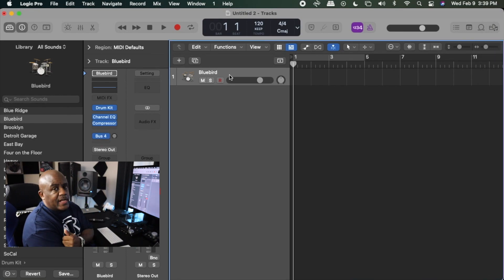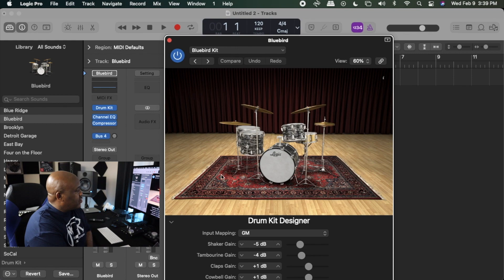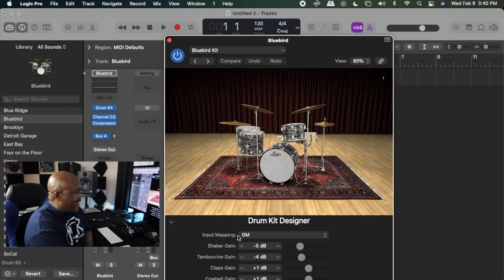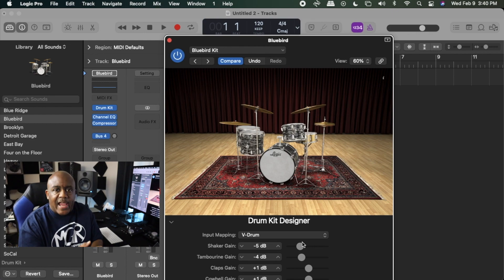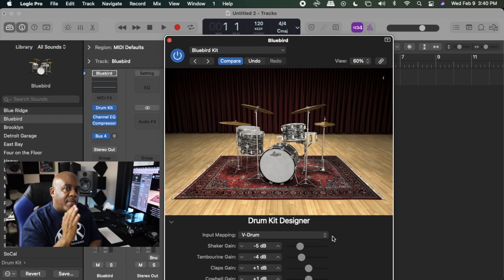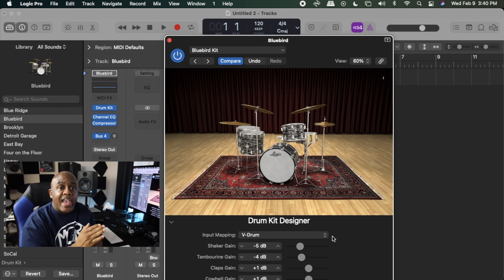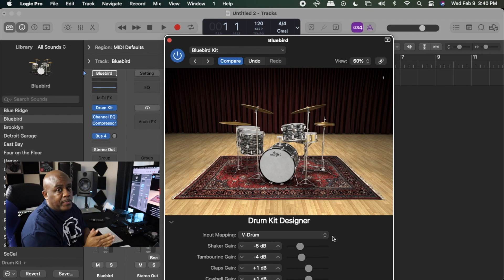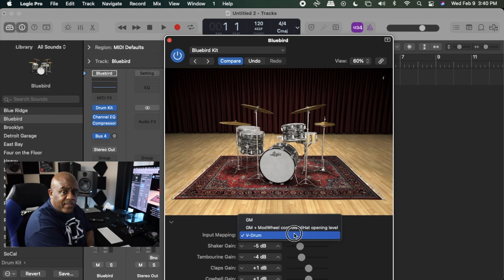How to map e-Drums in Logic Pro X to fix triggering issues.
When you set up you drum in Logic Pro you may notice that your drums don't trigger properly. In this video I will show you how to fix that.